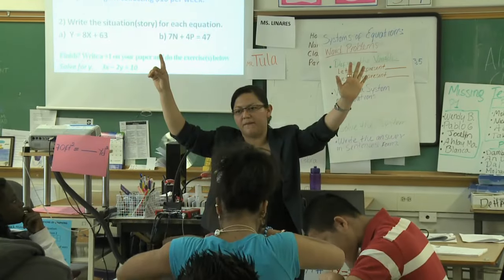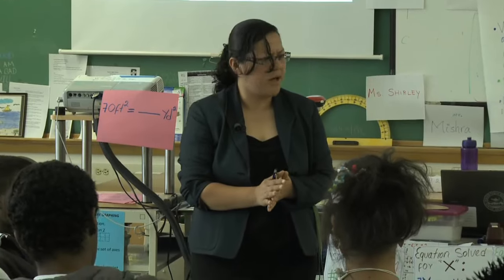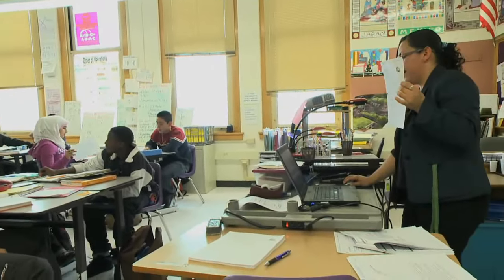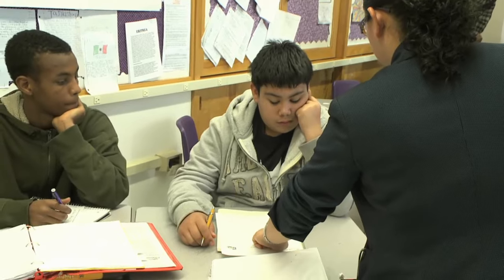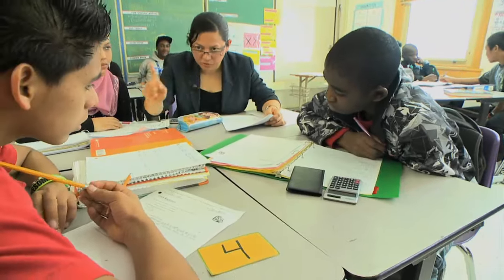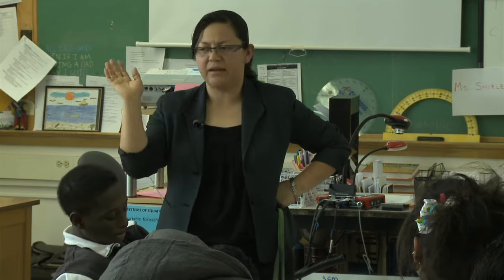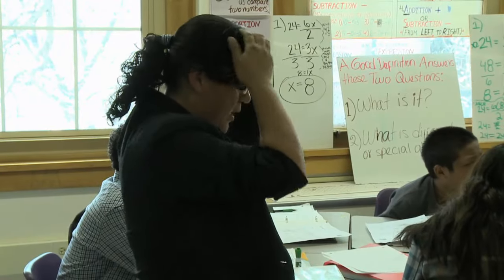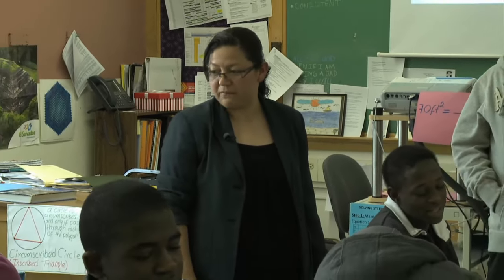High School Math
High school math lesson.